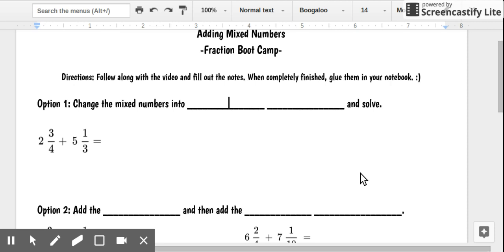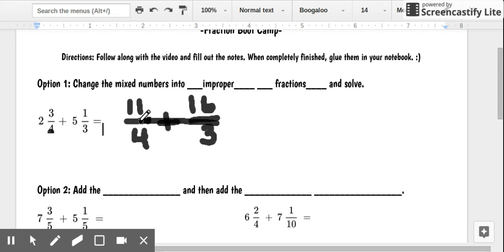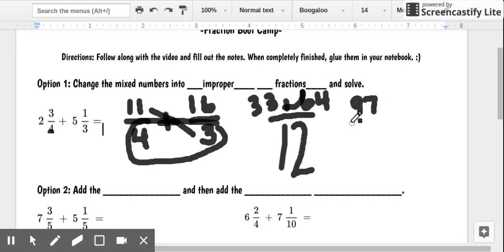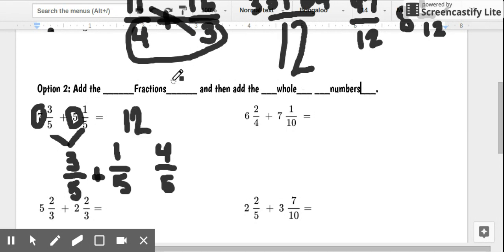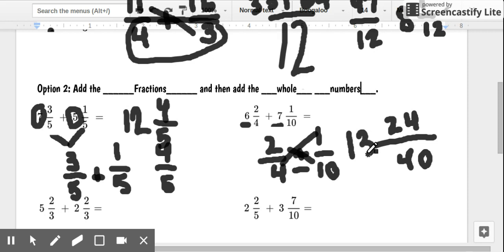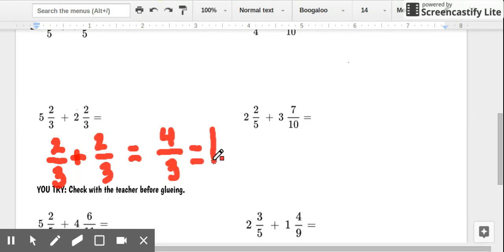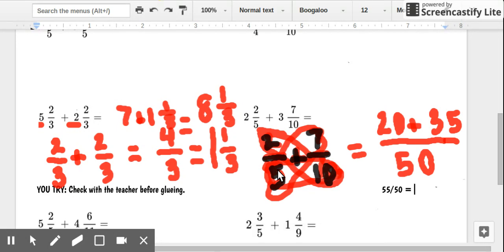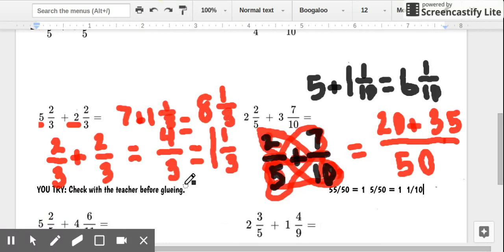Adding Mixed Numbers